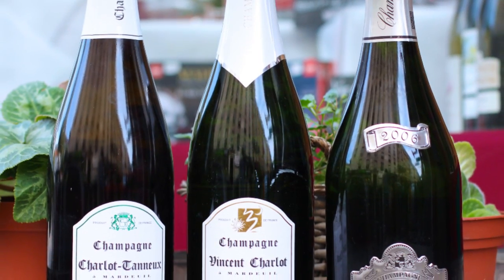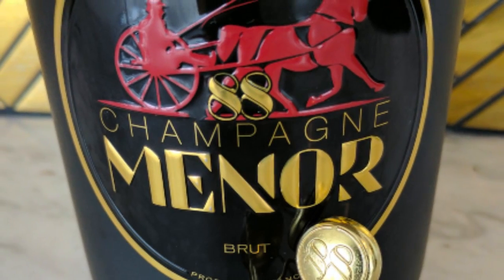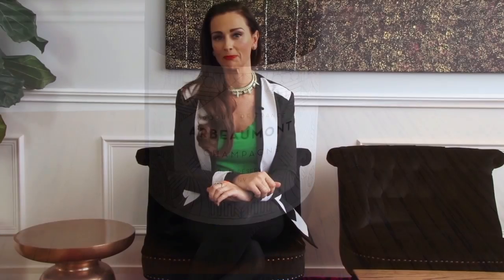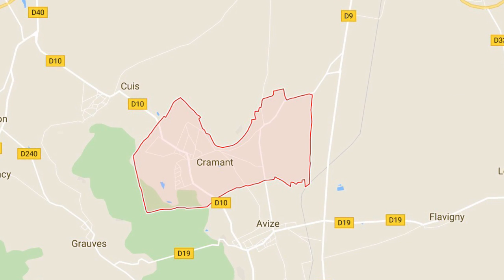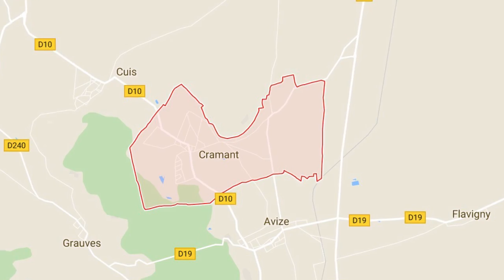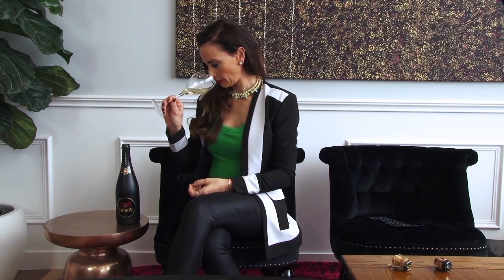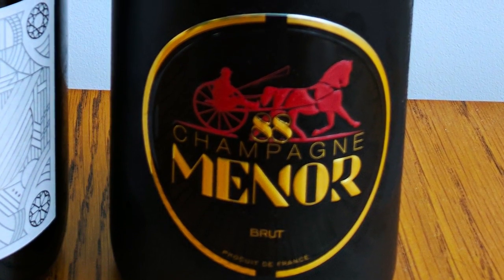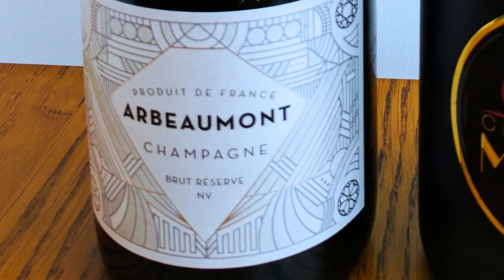La Bonne Vie TV Theme: Single Cuvee Producers Arbeaumont & Menor 88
Review of Menor 88 and Arbeaumont